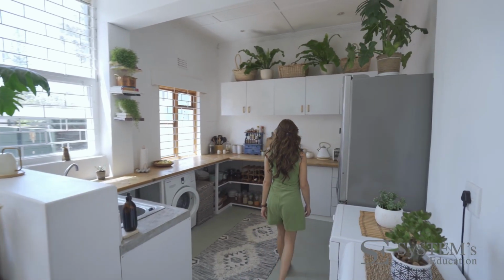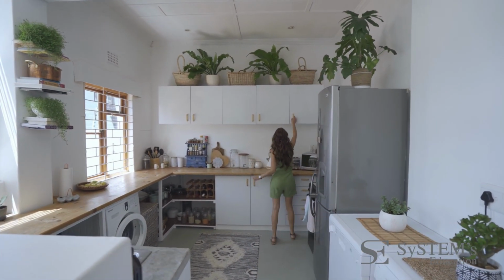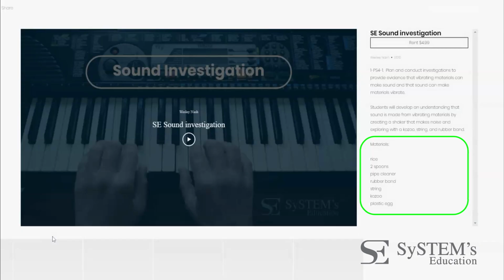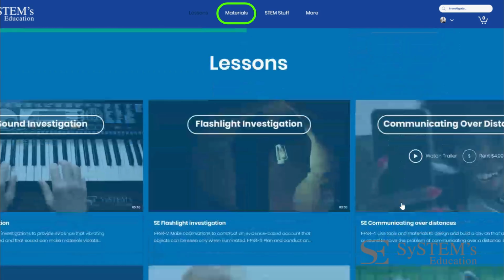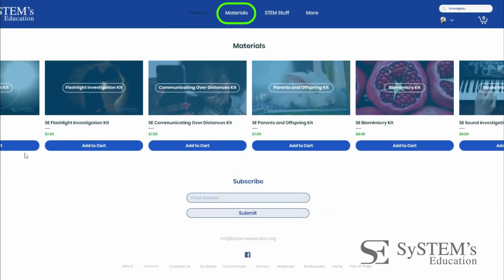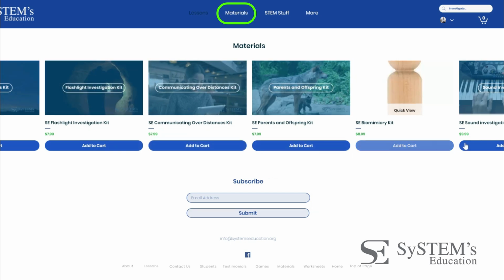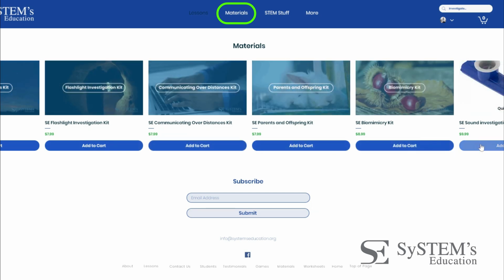How-to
Learn how to use our FREE lessons!  Download and complete the worksheet for each lesson.  Copy and paste the link in each video description to download the worksheet.